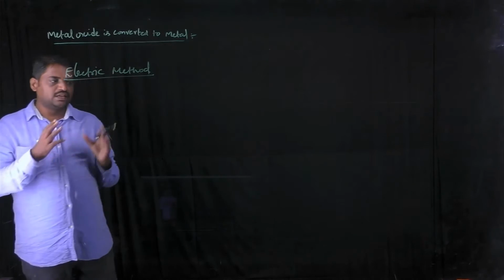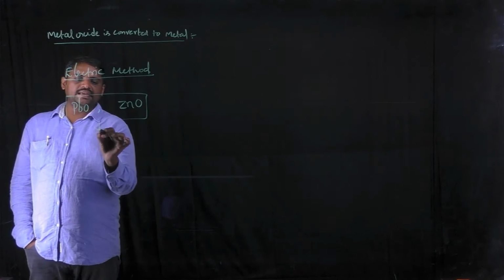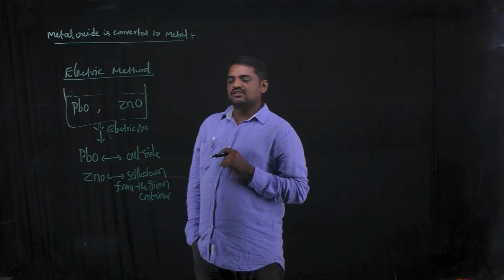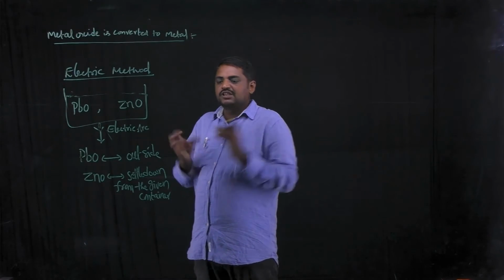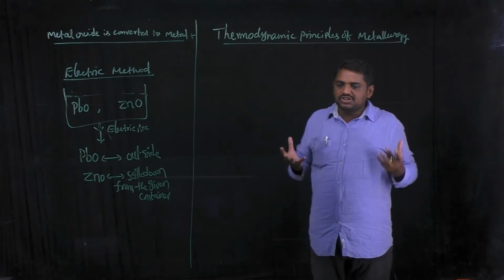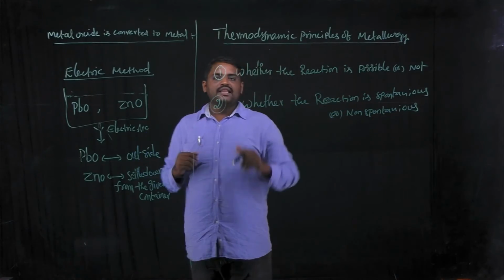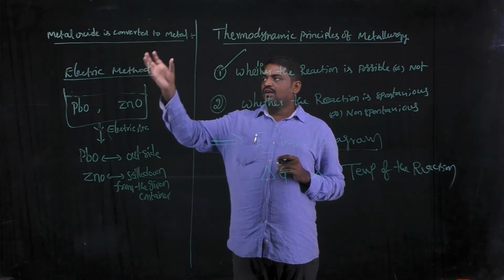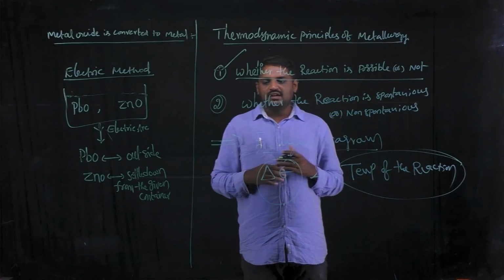metallurgy part 5